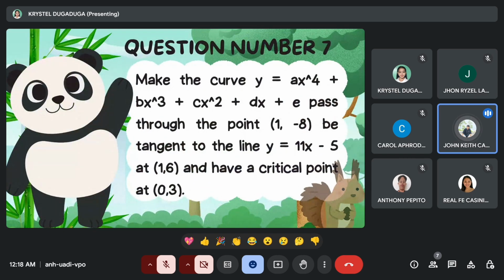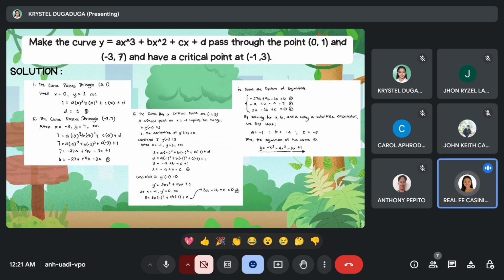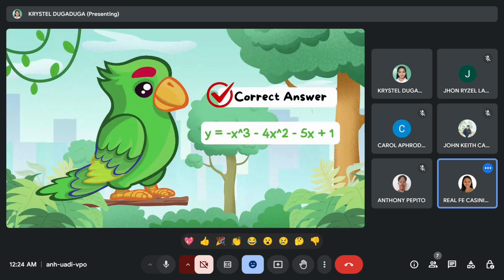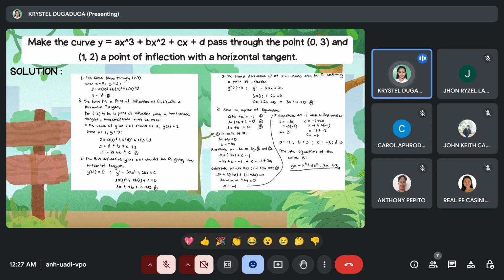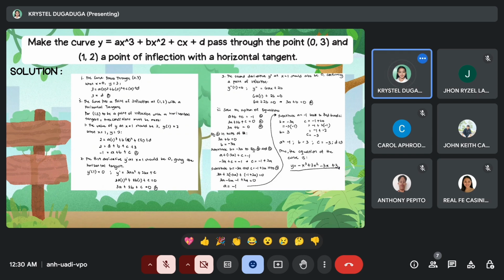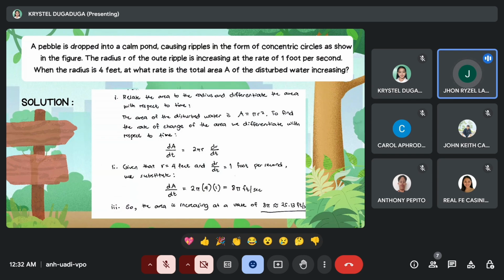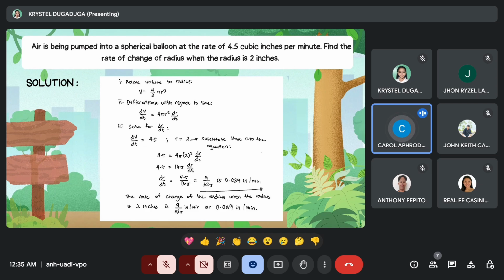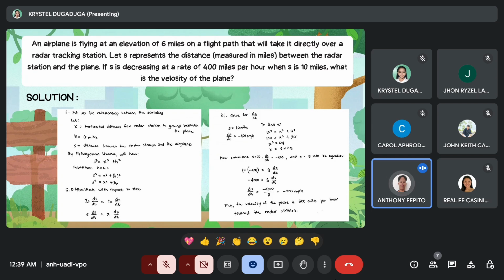Practice Problems - Minima, Maxima, Inflection Points and Related Rates | GROUP 3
GROUP 3

MEMBERS:

CARTECIANO, JOHN KEITH
CASINILLO, REAL FE
LAGUBIS,RYZEL
LAWAS, CAROL APHRODITE
DUGADUGA, KRYSTEL
PEPITO, ANTHONY